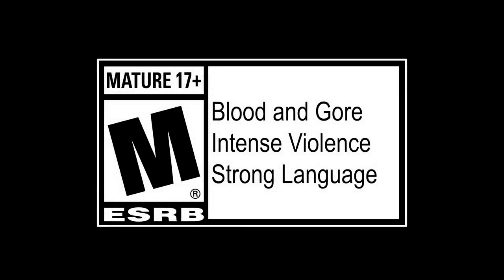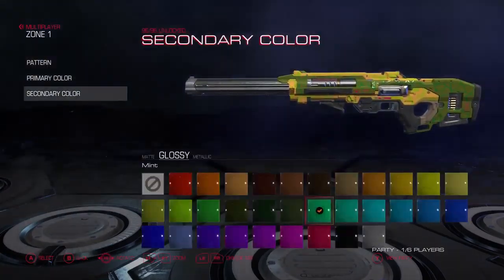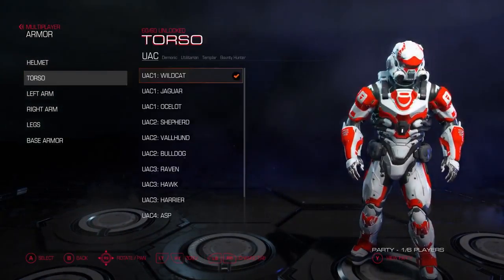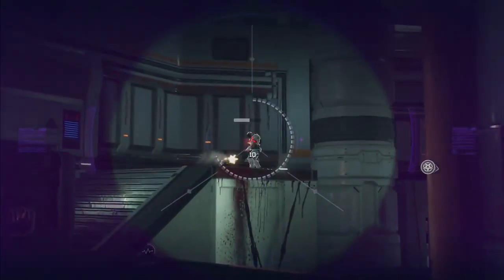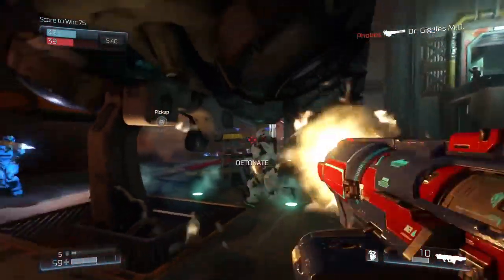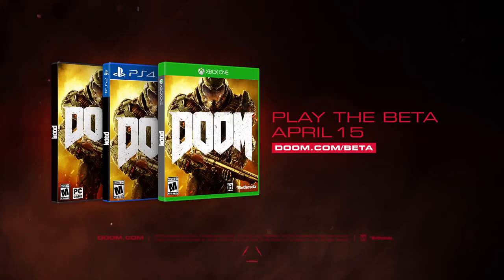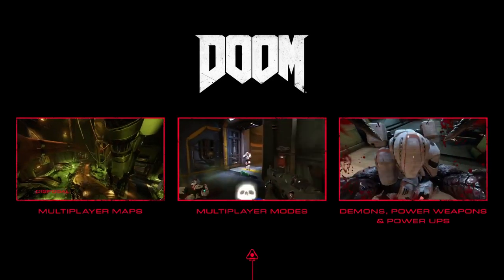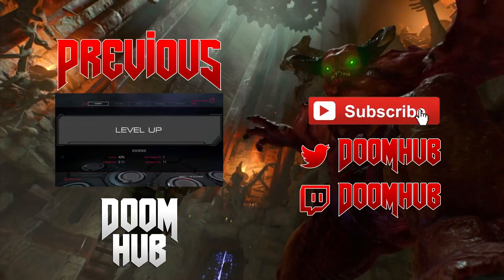Progression and Unlocks, Armor, Colors, Patterns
This video is about progression and armor unlocks, colors, patterns etc

Welcome to Doom Hub we will be making Tips and Tricks, Multiplayer, Campaign, Snap Map, Montages, E-Sports, and More videos all about Doom

Sign up for a YouTube Partnership with Curse Union for Gamers